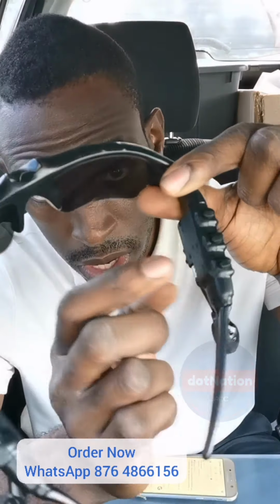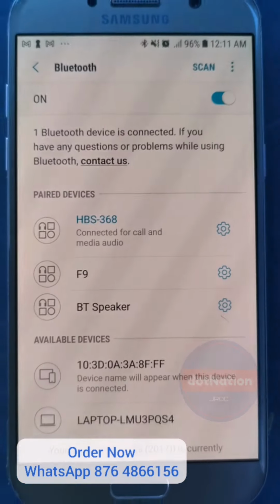HOW IT WERQ... BLUETOOTH GLASSES